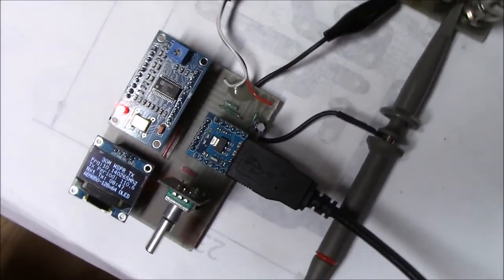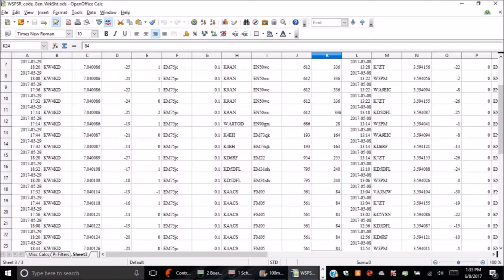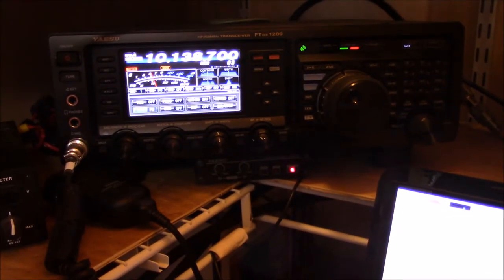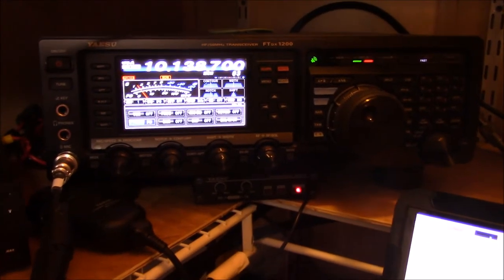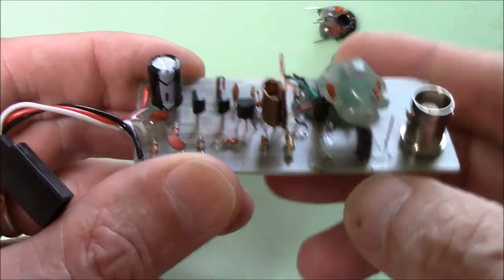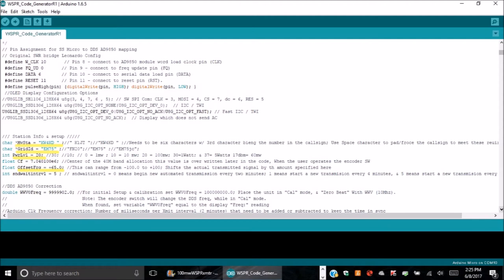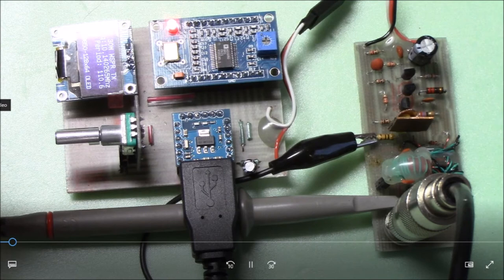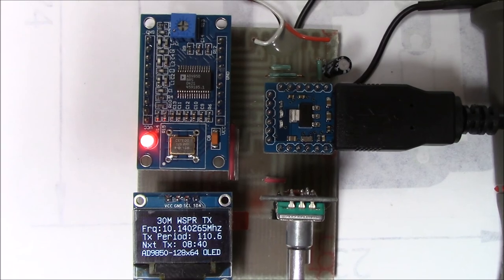DIY 100mw WSPR Transmitter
This Ham radio project describes using an ARDUINO (SS MICRO) and an AD9850, plus a handful of other parts to build a 5volt standalone WSPR transmitter.